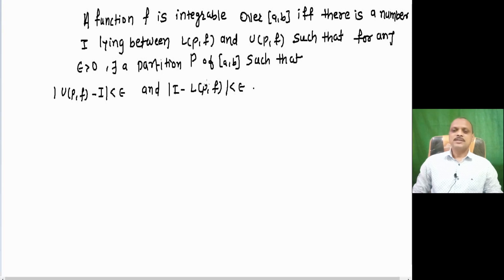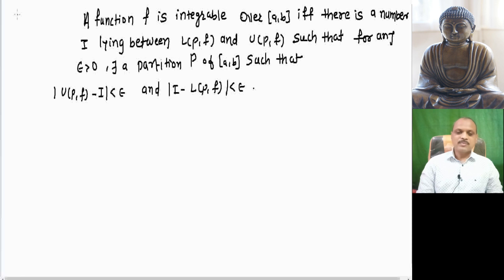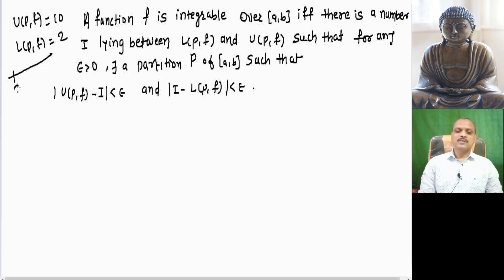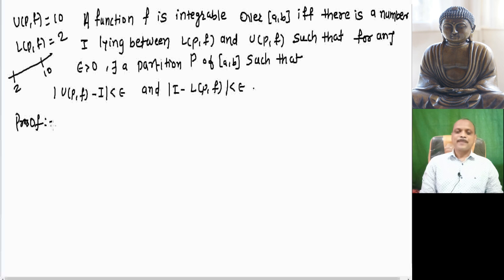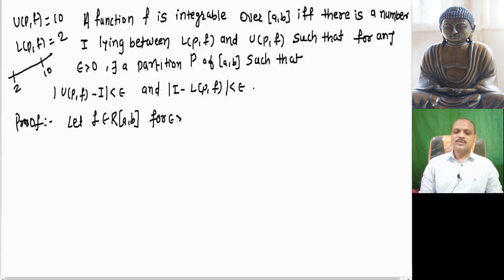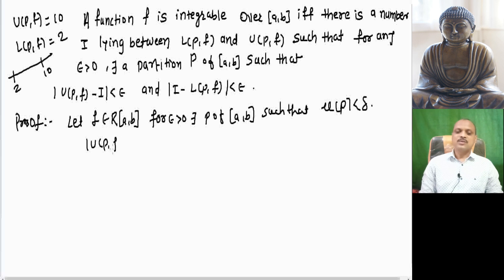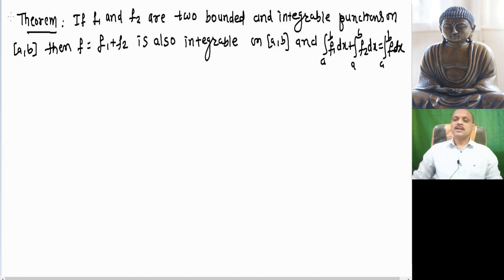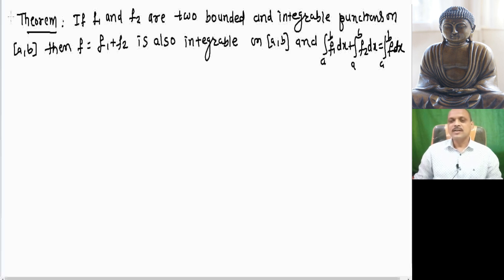The Riemann integral (L-6)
In this video, integration of sum of two integral function is explained.